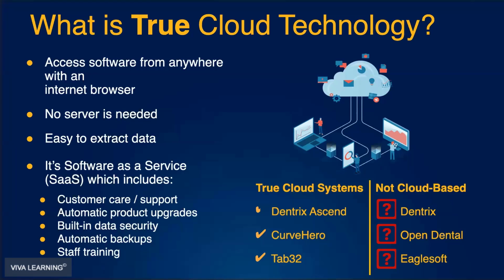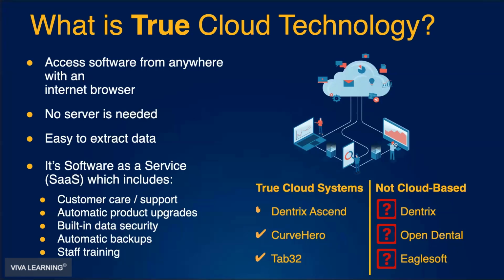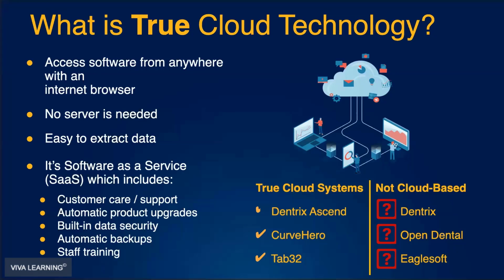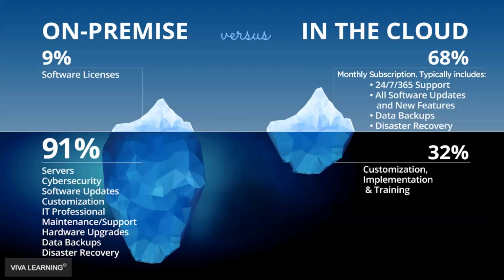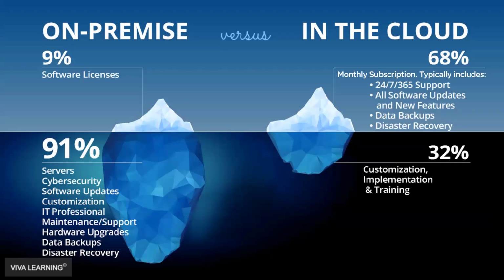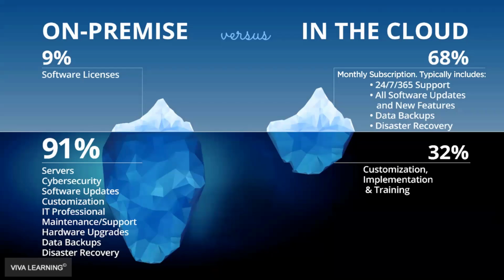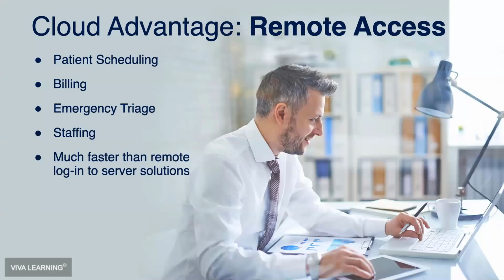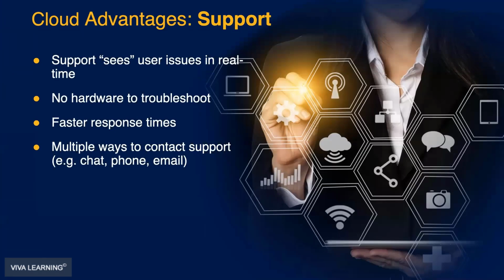Why Now is the Time to Explore Cloud-Based Practice Management Software